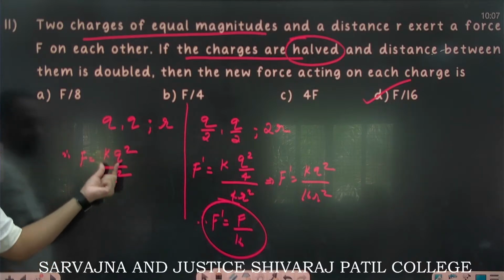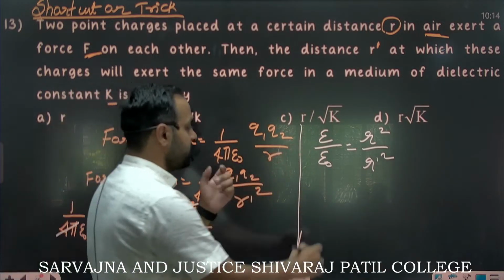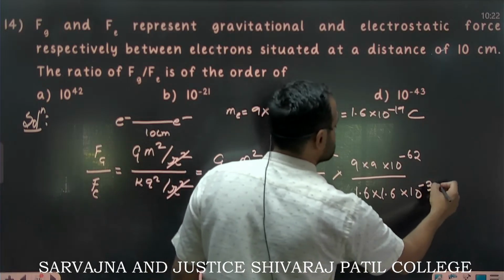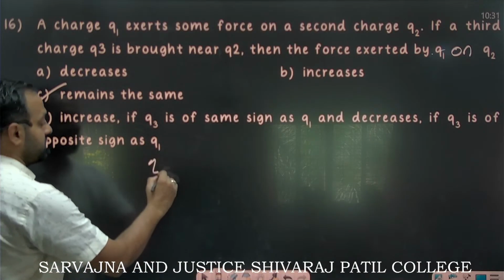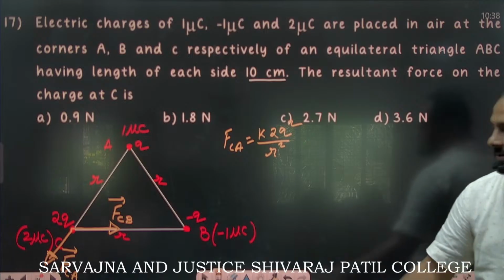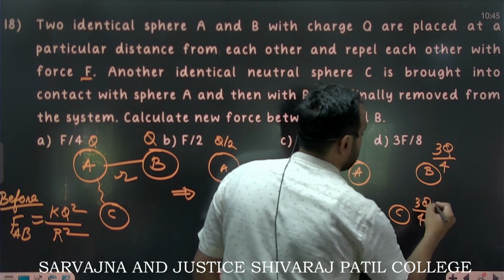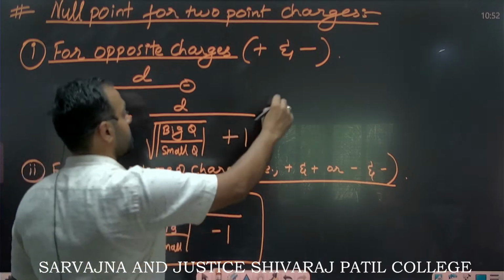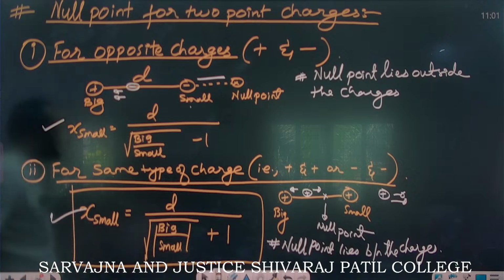ELECTRIC CHARGES AND FIELD PART - 06 | NEET | JEE MAIN | K-CET | SARVAJNA GROUP